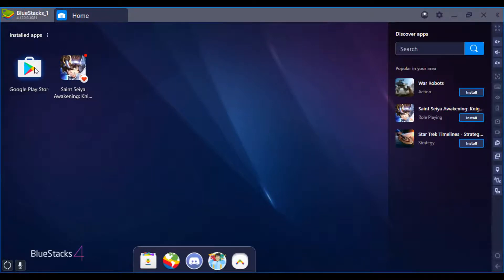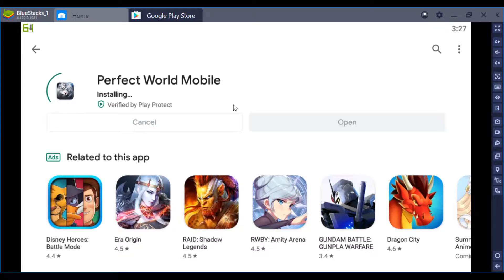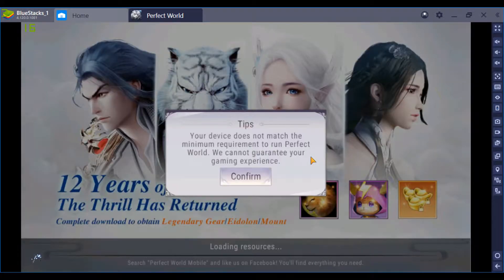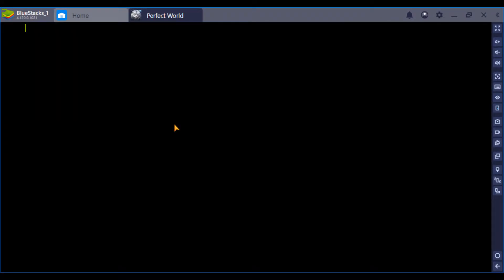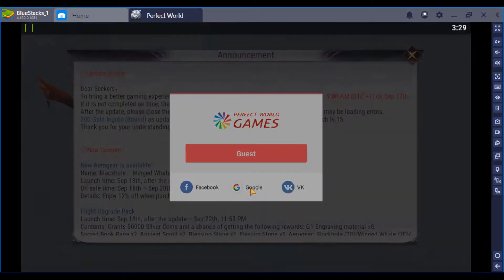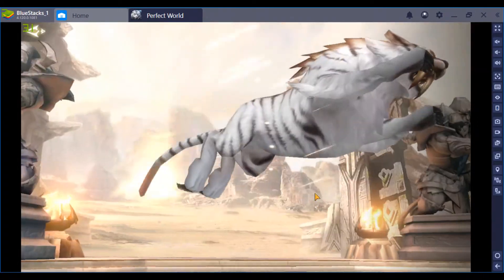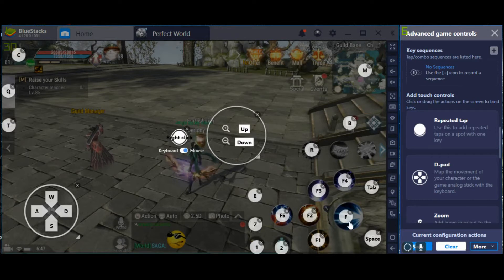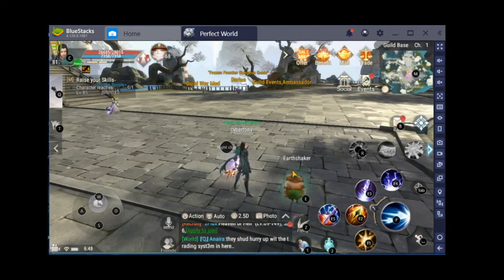Perfect World Mobile - Install on Bluestacks and Control Layout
Forgot the first step. Install Bluestacks. lol

The device requirement error is the only error i got while installing PWM.